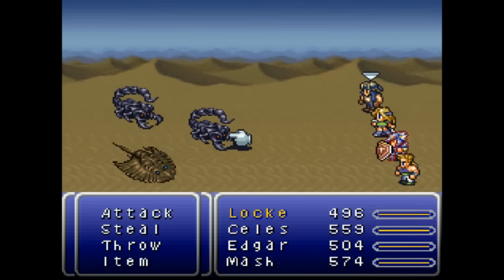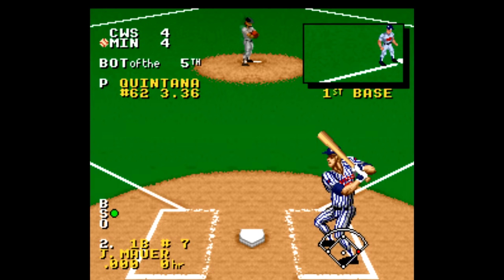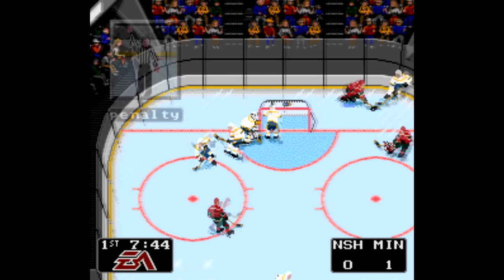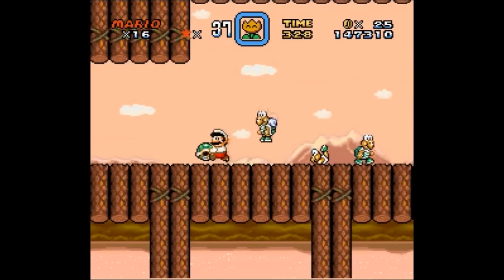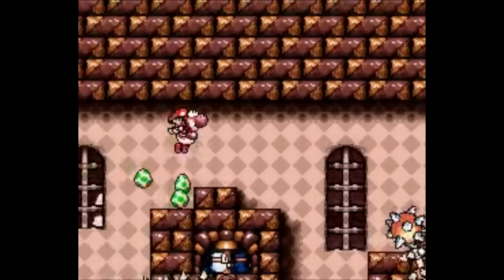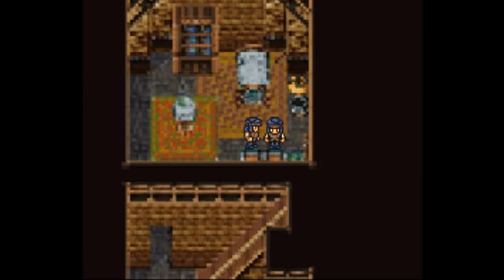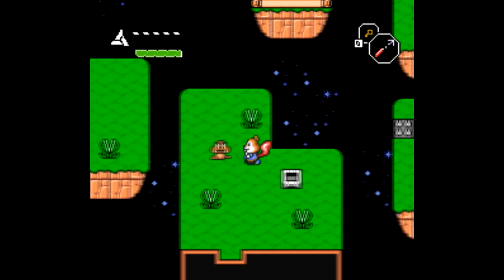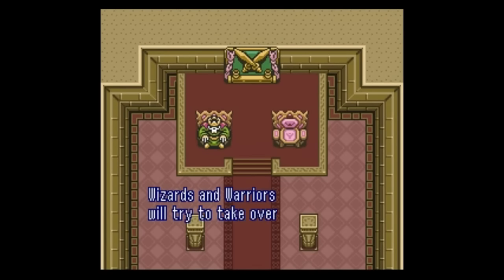Best Super Nintendo ROMhacks, Part 2 - SNESdrunk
Featuring the longest intro ever.

[0:50] MSU-1 hacks

[1:39] Ken Griffey Jr Presents MLB (with 2016 teams rosters)

[2:09] NBA Jam Tournament Edition (with 2016-17 teams and rosters)

[2:26] Tecmo Super Bowl 3 (with 2016-17 rosters)

[2:35] Tecmo Super Bowl for NES (with 2016-17 rosters)

[2:43] NHL 94 (with 2016-17 rosters)

[3:17] International Superstar Soccer Deluxe

[3:47] SMW The Second Reality Project Reloaded

[4:30] Mario Kart R

[4:56] SMW2+

[5:35] Final Fantasy VI: The Eternal Crystals

[6:21] Final Fantasy VI: Brave New World

[7:02] Conker's High Rule Tail

[7:43] Bruce Campbell vs Ganon